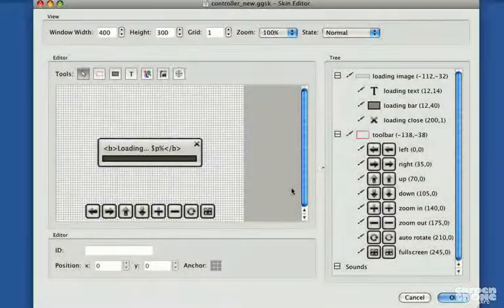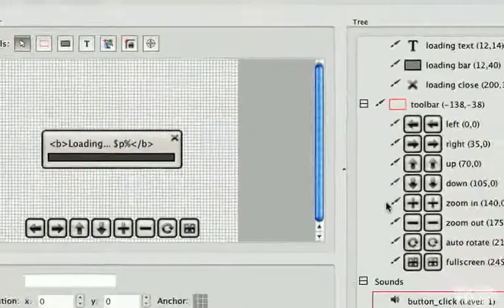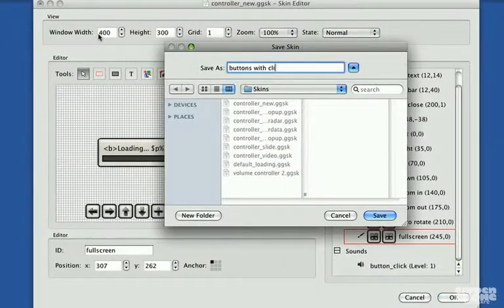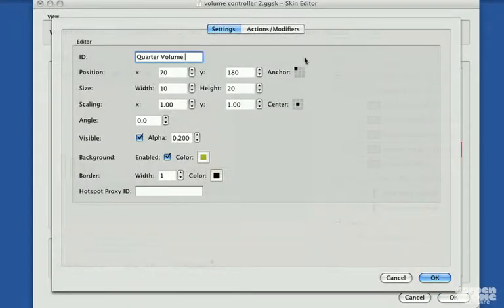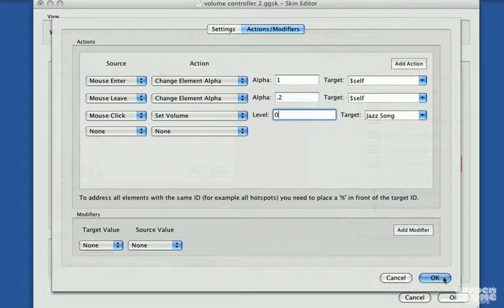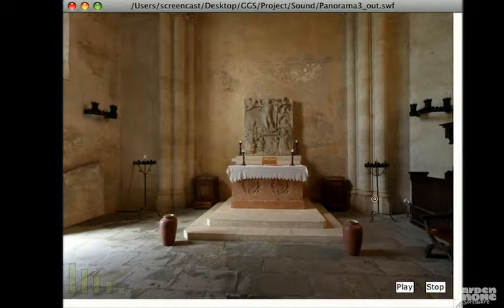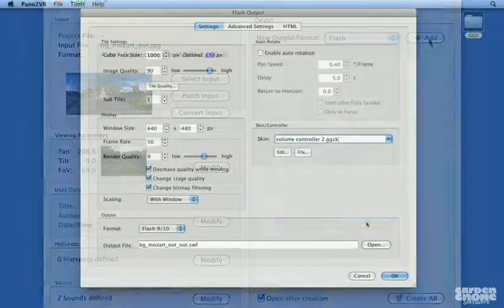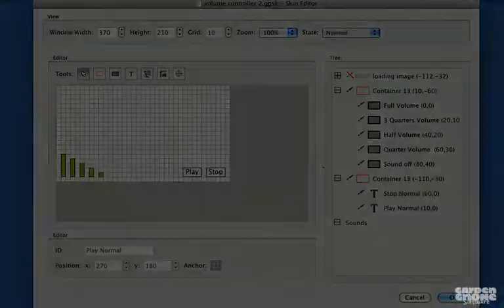Редактор Кожи - Звук.flv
Skin editor - Sound
Learn how to add sound to your skin.
Редактор Кожи - Звук
Узнайте как,добавлять звук к вашей коже.